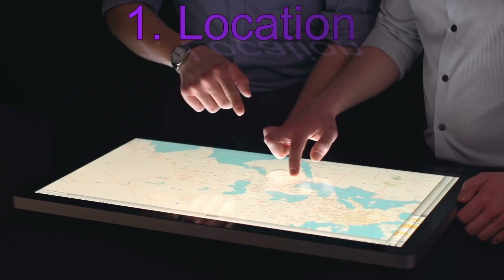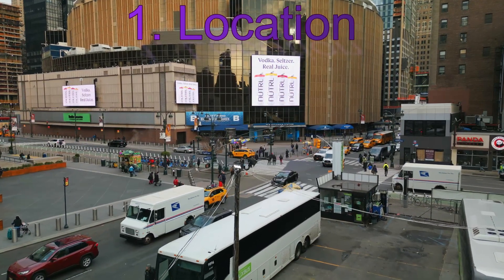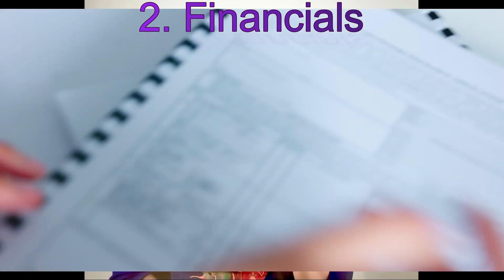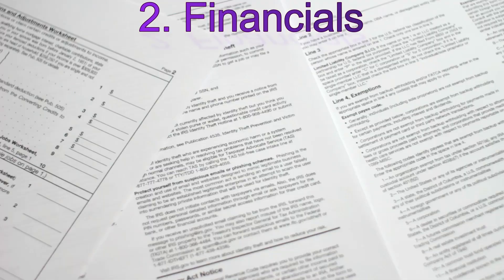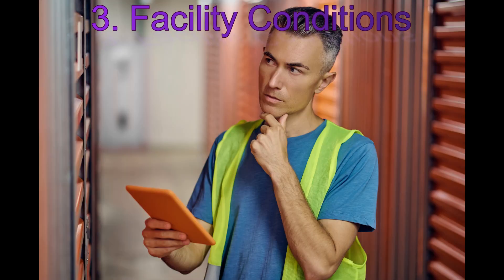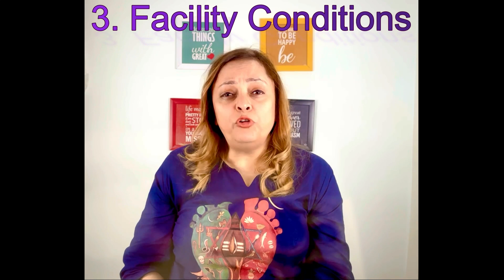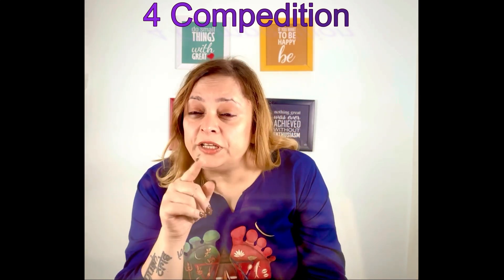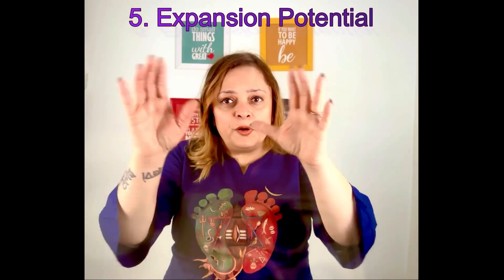How to Master Self Storage Investing in 5 Simple Steps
Interested in self storage investing? Look no further! In this video, commercial real estate coach AJ Osborne shares his top 5 steps to mastering self storage investing and creating a sustainable source of income. Don't miss out on this valuable opportunity to learn from a successful self storage investor and take your investing game to the next level.
Interested in self storage investing? Look no further! In this video, commercial real estate coach AJ Osborne shares his top 5 steps to mastering self storage investing and creating a sustainable source of income. Don't miss out on this valuable opportunity to learn from a successful self storage investor and take your investing game to the next level.Interested in self storage investing? Look no further! In this video, commercial real estate coach AJ Osborne shares his top 5 steps to mastering self storage investing and creating a sustainable source of income. Don't miss out on this valuable opportunity to learn from a successful self storage investor and take your investing game to the next level.Interested in self storage investing? Look no further! In this video, commercial real estate coach AJ Osborne shares his top 5 steps to mastering self storage investing and creating a sustainable source of income. Don't miss out on this valuable opportunity to learn from a successful self storage investor and take your investing game to the next level.Welcome to our YouTube video on "Unlocking Success: Mastering the Art of Self Storage Investing." In this video, we delve into the secrets and strategies behind maximizing your returns in the lucrative self storage investment industry. Whether you are a seasoned investor or just starting out, this comprehensive guide will equip you with the knowledge and skills needed to thrive in this booming market.Join us as we explore various aspects of self storage investing, including selecting ideal locations, analyzing market trends, assessing risk factors, negotiating deals, and optimizing operational efficiency. Our expert speakers, with their years of experience in the field, will share invaluable insights and actionable tips to help you make informed investment decisions.Investing in self storage facilities offers immense potential for passive income, asset diversification, and long-term wealth creation. This video arms you with the tools to identify and exploit untapped opportunities in this ever-growing market. Stay ahead of the competition by mastering the art of self storage investing, and unlock the door to your financial success.Subscribe to our channel for more informative videos and turn on the notification bell to never miss an update. We are committed to providing you with top-quality content that educates, empowers, and inspires. Whether you're an aspiring investor or a seasoned pro, there's something for everyone here.Remember, success in self storage investing is not just about luck—it's about knowledge, strategy, and implementation. Make sure to watch the entire video to gain a comprehensive understanding of the topic. If you find value in this video, don't hesitate to hit the like button and share it with your fellow investors.For further resources, exclusive tips, and personalized guidance, visit our website and join our vibrant community of self storage enthusiasts. Together, let's unlock success and master the art of self storage investing!